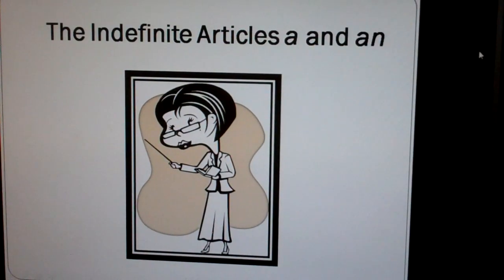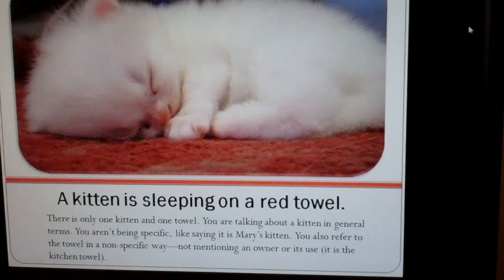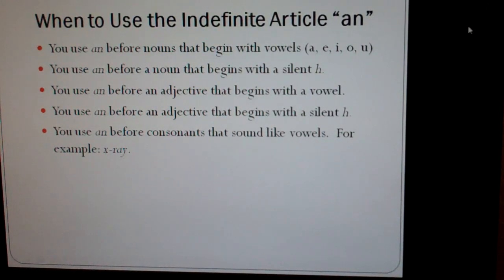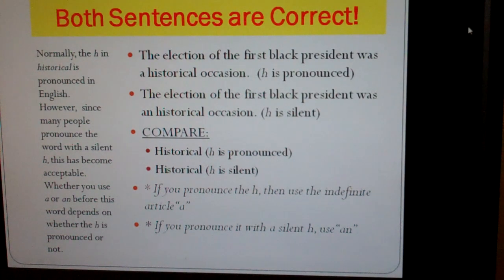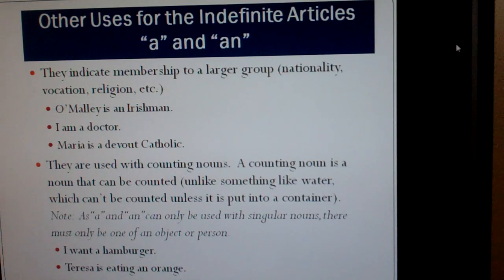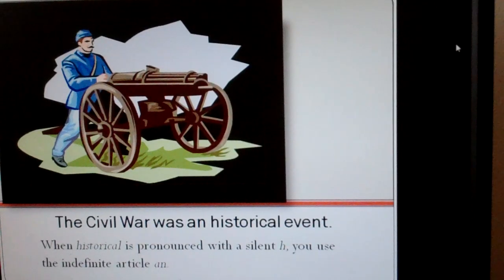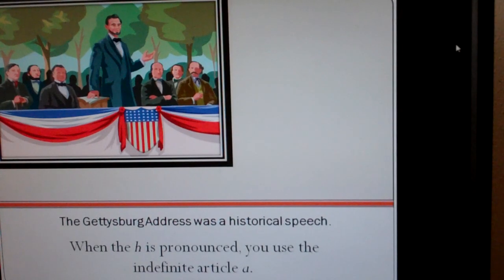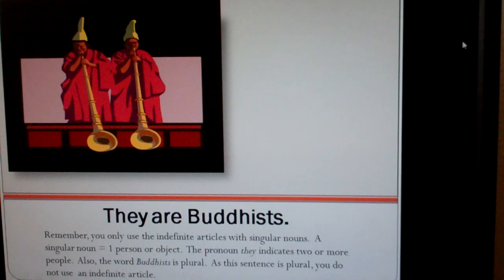English Grammar: Using the Indefinite Articles A and An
A presentation on when to use the indefinite articles in English.  There is a pop quiz at the end! Note that I am teaching American English.